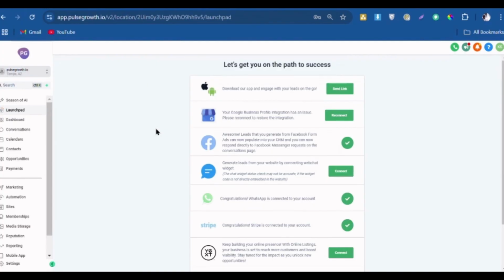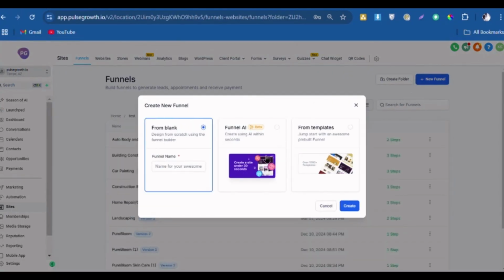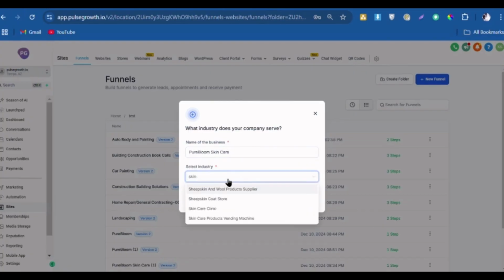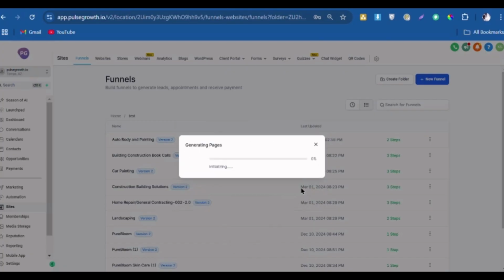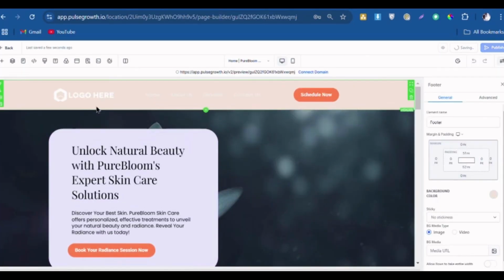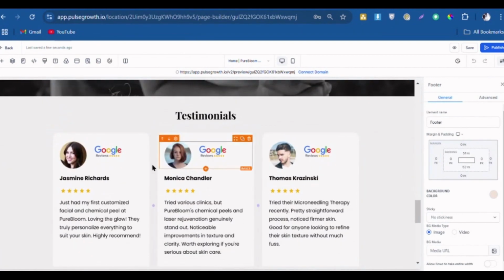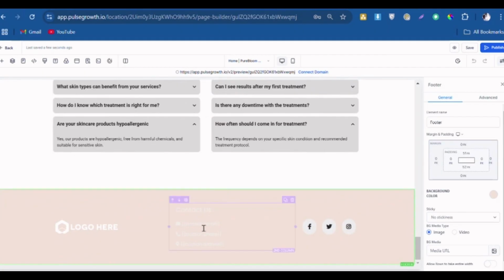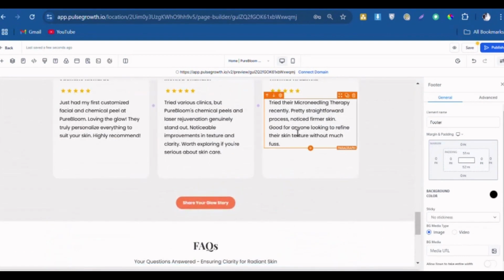How to Use Funnel AI in PulseGrowth | Build High-Converting Funnels in Minutes (2026 Tutorial)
In this video, learn how to use Funnel AI inside PulseGrowth - a powerful feature that generates fully designed, ready-to-launch funnels in minutes - no coding, no tech headaches.

You will learn how to:
- Create a new funnel using AI inside your PulseGrowth account
- Select your business niche, goals, and content tone
- Generate a custom funnel with AI - complete with headlines, images, and layouts
- Customize sections like testimonials, FAQs, and footers to match your brand
- Edit and adjust design elements to fit your exact needs
- Publish and connect your funnel to your CRM

By the end of this tutorial, you will know how to build professional, high-converting funnels in a fraction of the time.

ABOUT PULSEGROWTH
PulseGrowth is your all-in-one CRM and business automation platform.